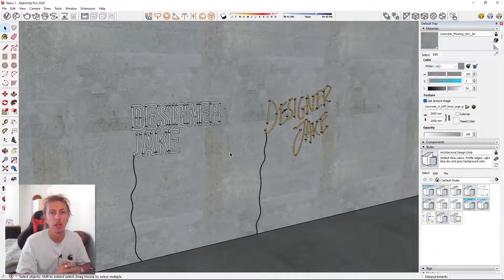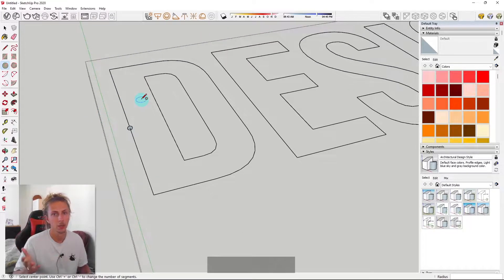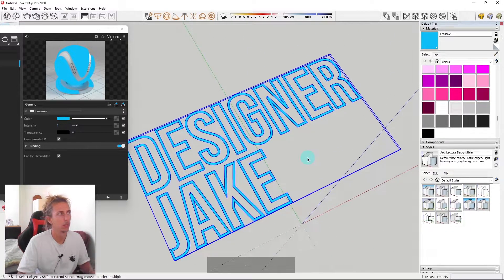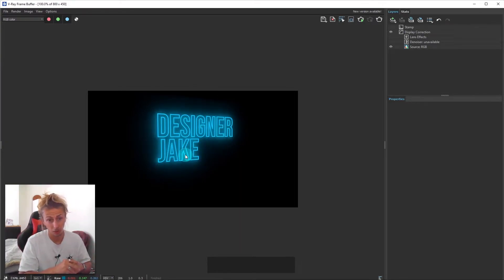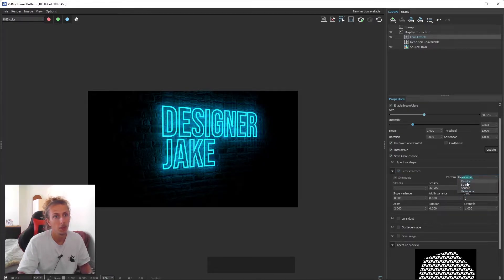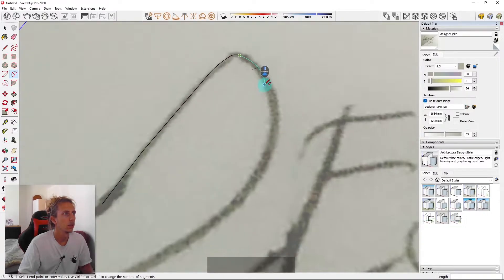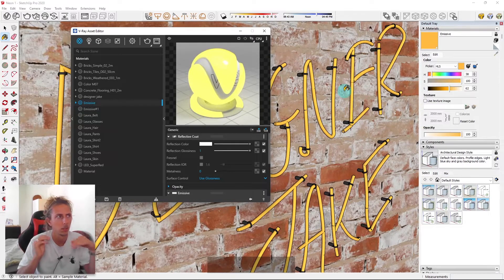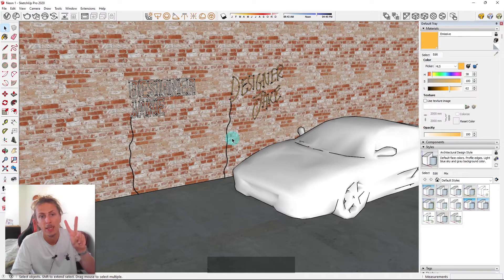How to Create Custom Neon Signs & Lights In Sketchup and Vray | Easy Tutorial 👌Realistic Renders 🔥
Below are some quick links to specific classes :)

How to Design your Dream Garden - 3D modeling & Garden Design - with SketchUp
Learn Sketchup FREE - Beginners 3D Modeling Lesson! In your Browser ( Perfect for Beginners)
Sketchup 2021 FREE - Design a Home Office in your Browser - Beginners 3D & Interior design -

0:00 Introduction / Examples
0:49 Creating Text
1:46 Creating Neon Tubes
4:07 Vray Neon Texture
5:06 Building a wall
5:55 Vray Render Settings
8:41 Vray Lense Effects
10:23 Creating Custom Neon
13:47 Additional Details
16:09 Learn More on Skillshare
16:54 Thankyou For Watching